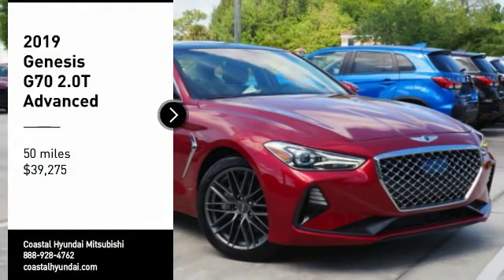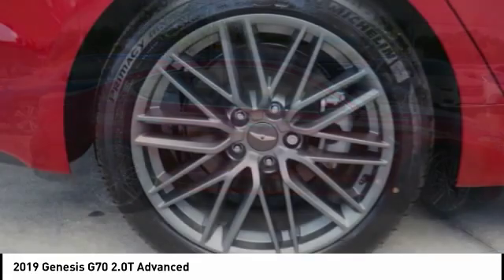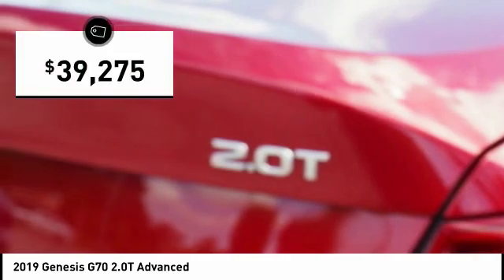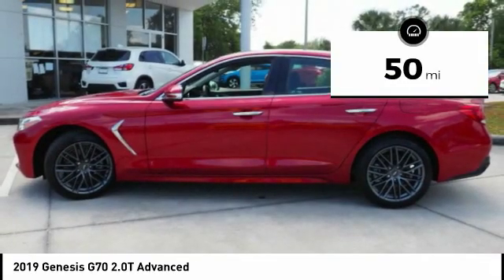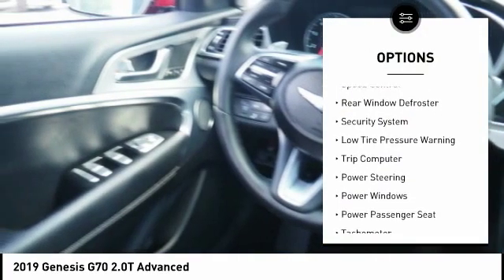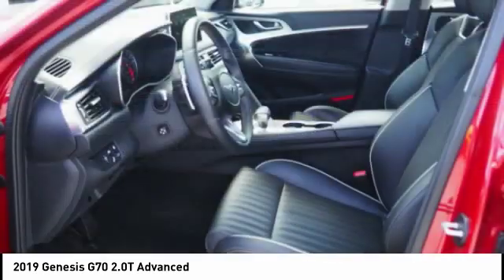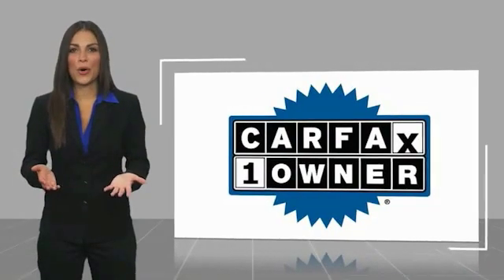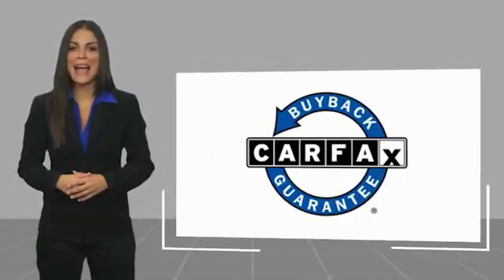2019 Genesis G70 Melbourne FL 98608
2019 Genesis G70 2.0T Advanced

This 2019 Genesis G70 2.0T Advanced in Red features: Clean CARFAX. CARFAX One-Owner. Recent Arrival! Odometer is 4124 miles below market average!  Awards: * 2019 KBB.com 10 Favorite New-for-2019 Cars * 2019 KBB.com 10 Best Luxury Cars Under $35,000 Visit our virtual showroom 24/7 @